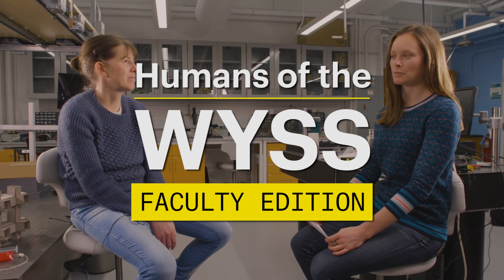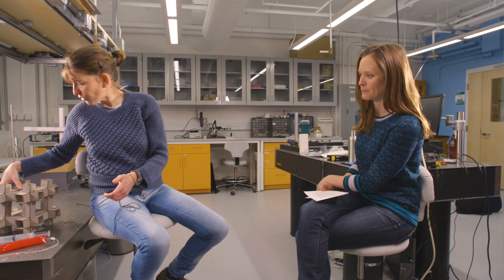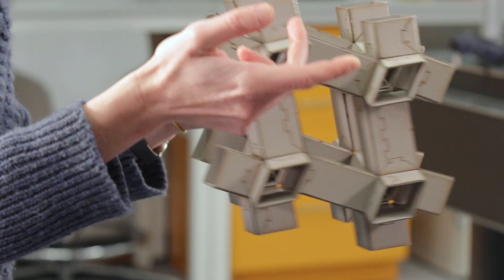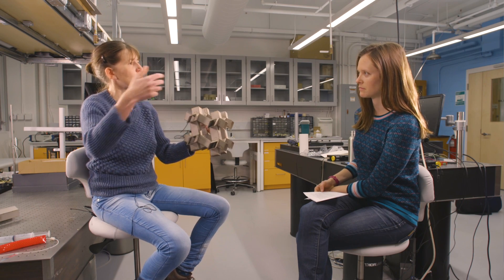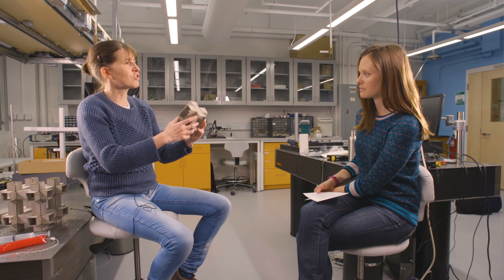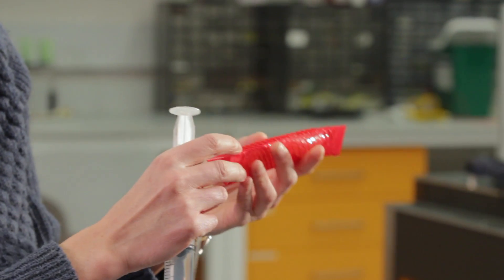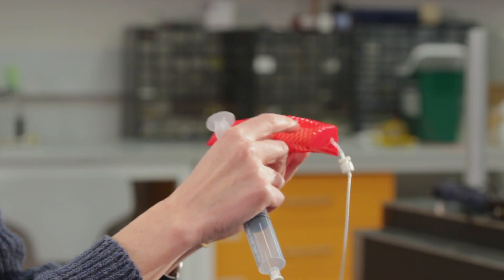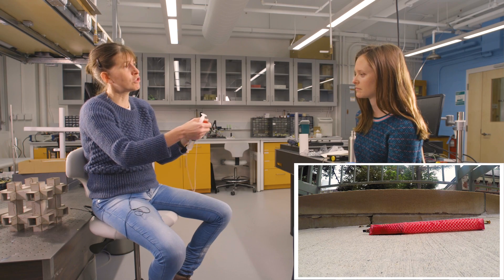Humans of the Wyss Faculty Edition with Katia Bertold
The Humans of the Wyss series features members of the Wyss community discussing how they think about their work, the influences that help shape them as scientists, and their collaborations at the Wyss Institute and beyond.

In our first episode of the Faculty Edition, we talk to newly appointed Associate Faculty member Katia Bertoldi, Ph.D., in her laboratory in Cambridge, and learn about her interest in tunable materials and the ways they can impact different areas of life and research.